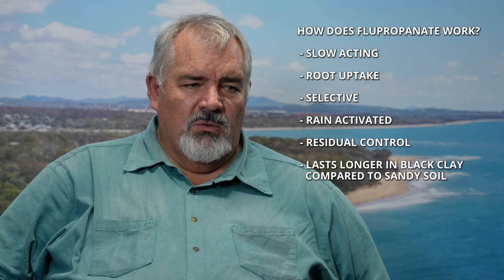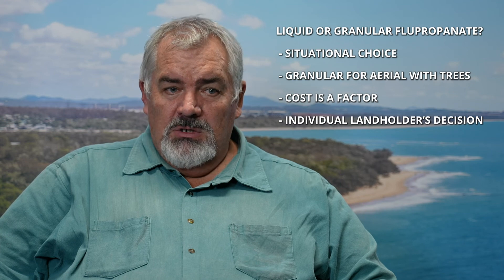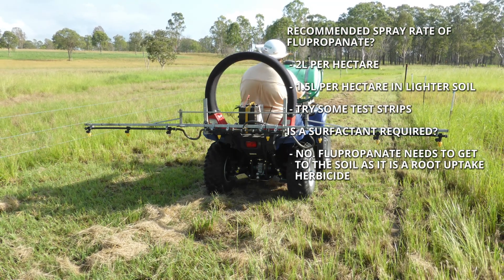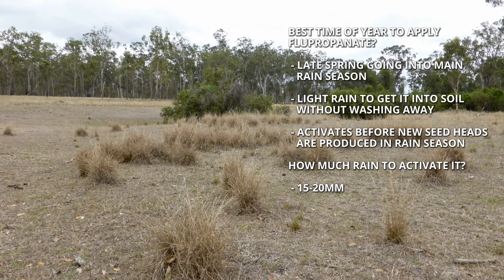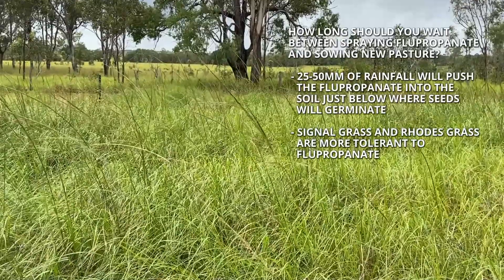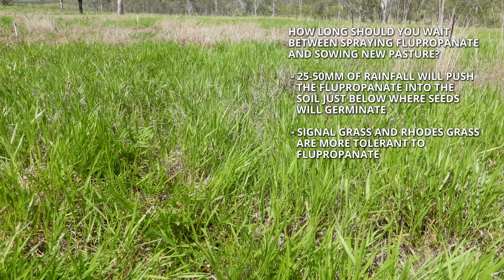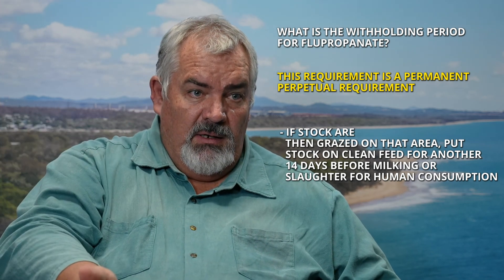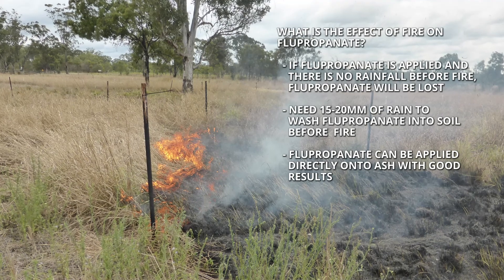Giant Rat's Tail Grass | Herbicides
00:00 Table of contents
00:08 Two registered herbicides
00:23 How does flupropanate work?
01:28 Liquid or granular flupropanate?
02:34 Recommended spray rate of flupropanate? Is a surfactant required?
04:37 Best time of year to apply flupropanate? How much rain to activate it?
06:17 How long should you wait between spraying flupropanate and sowing new pasture?
07:16 What is the withholding period for flupropanate?
09:42 What is the effect of fire on flupropanate?
12:27 How does glyphosate work?
13:11 Can you use a glyphosate and flupropanate mix to kill giant rat’s tail grass?
14:39 Can either glyphosate or flupropanate kill giant rat’s tail grass seed?
17:30 Giant rat's tail grass management is not one size fits all